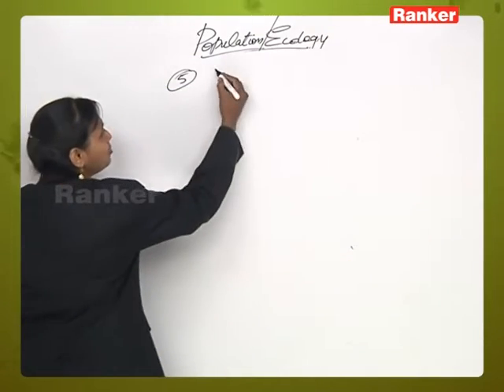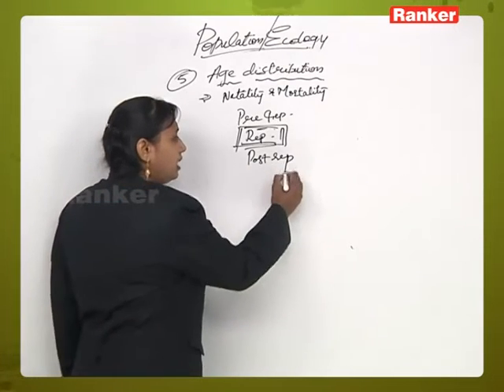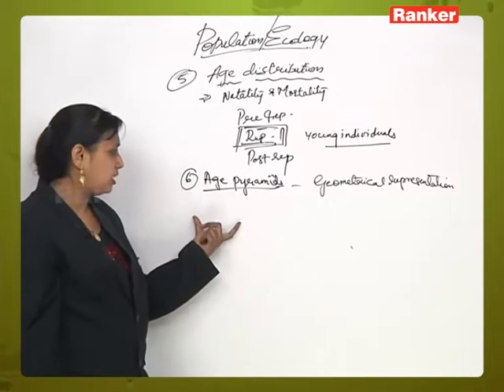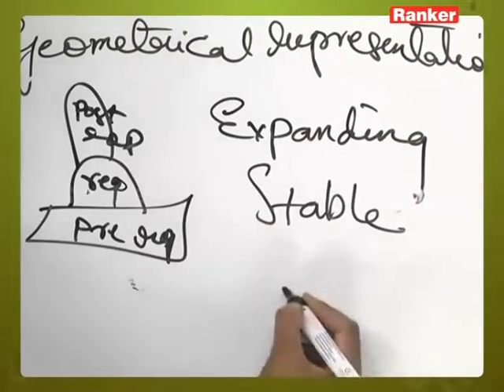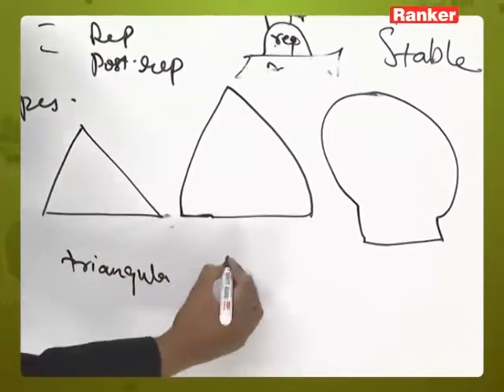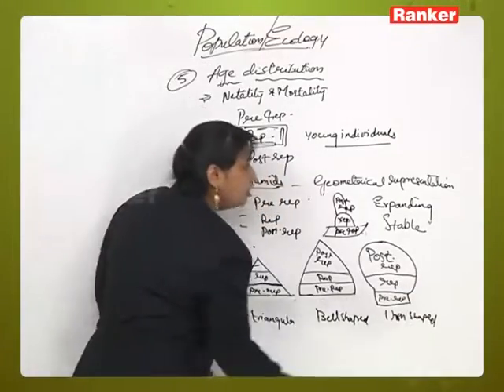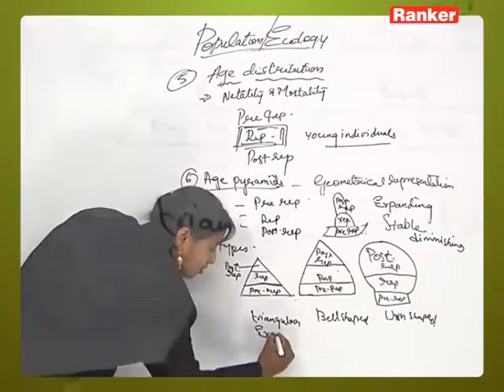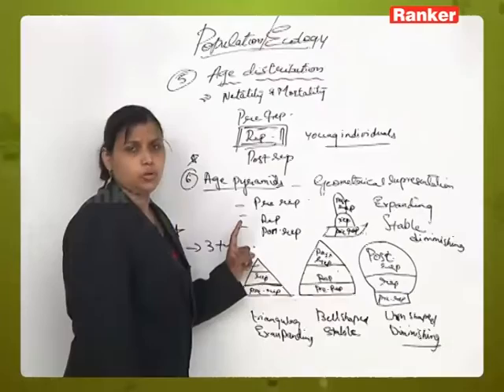Plant Ecology | Population Ecology | Age Distribution & Age Pyramid | Botany | Dr. Humera Nazneen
Under the expert guidance of Dr. Humera Nazneen for the NEET exam, students explore Age Distribution and Age Pyramid within Botany. This topic delves into the demographic structure of populations, analyzing the distribution of individuals across different age groups. Dr. Nazneen's instruction ensures thorough preparation, empowering students to tackle questions related to population dynamics in the NEET exam effectively.